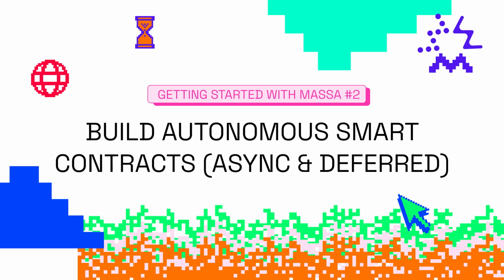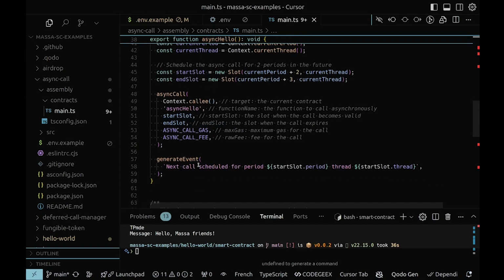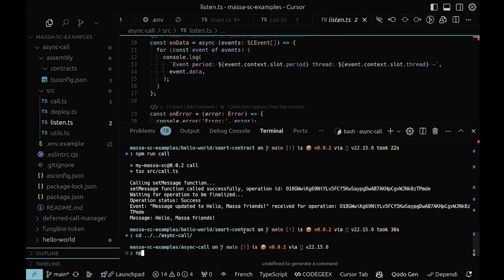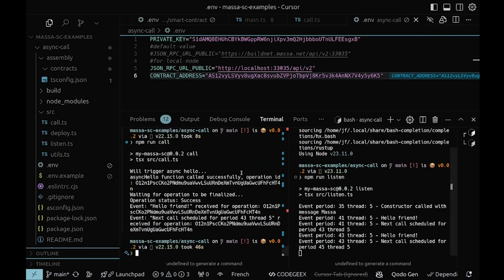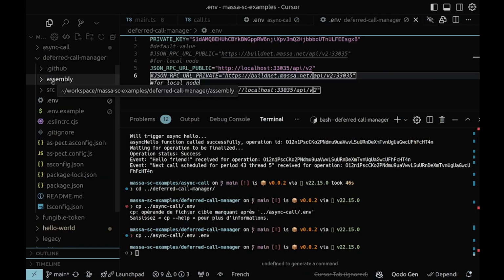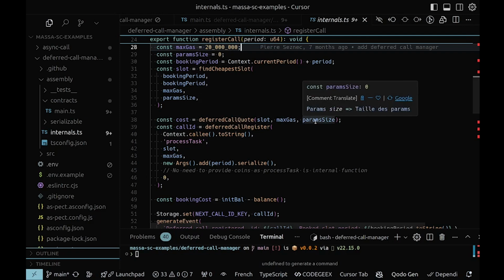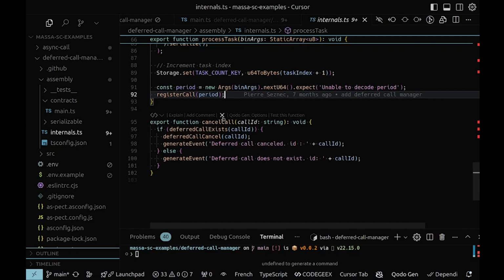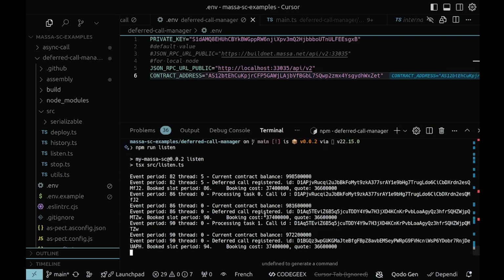Async & Deferred Calls: Automating Smart Contracts on Massa | Part 2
In this video, we dive into async and deferred calls, the core features that make Autonomous Smart Contracts (ASCs) truly powerful on the Massa blockchain.

You’ll learn:

- How to trigger a function asynchronously
- How to store data and emit events from your contract
- How to reschedule function execution without external input
- How to cancel a deferred task
- How to monitor on-chain events in real time

This tutorial is perfect for developers who want to build smart contracts that run on their own, without any backend or manual trigger.

🔗 Useful links:

→ Get Started → Explore → Buy $MAS